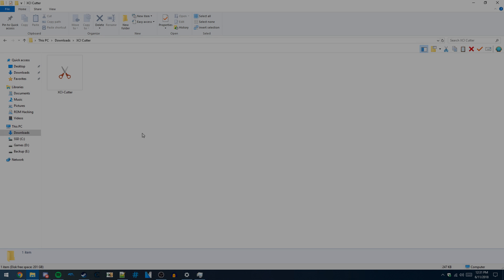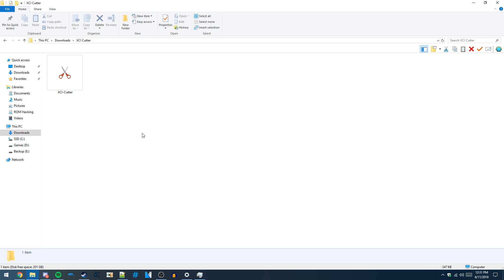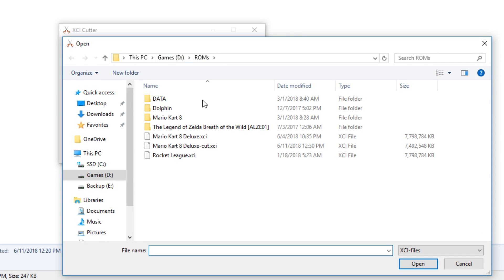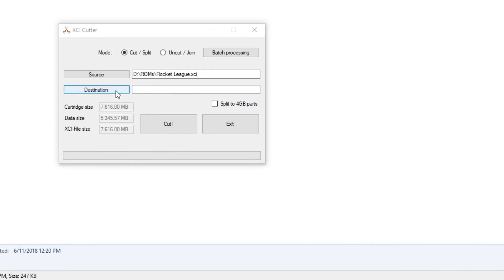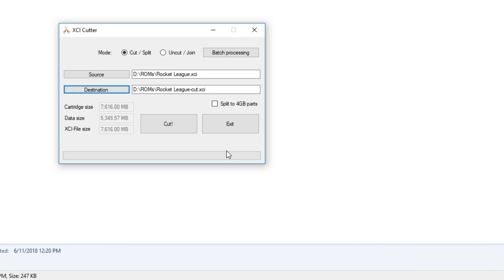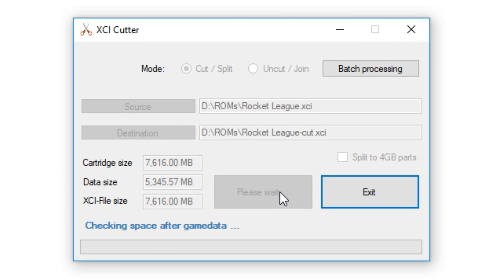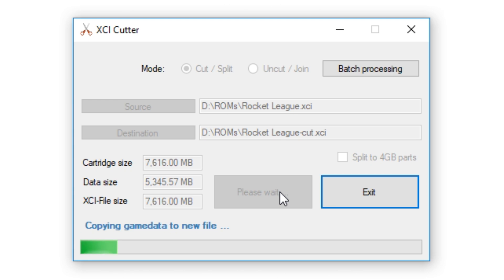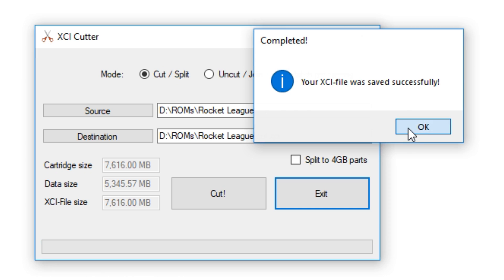[Switch] How To Trim/Split ROMs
In this video I'll be showing you how to trim or split your games so they are smaller and more portable. These trimmed games can be used with the SX Pro modchip, which is releasing sometime in June.